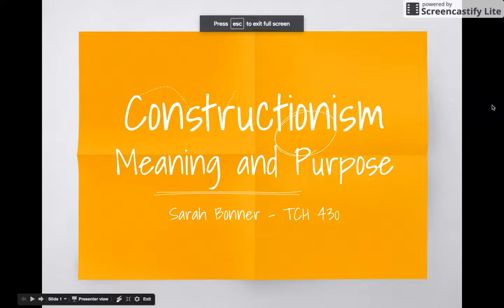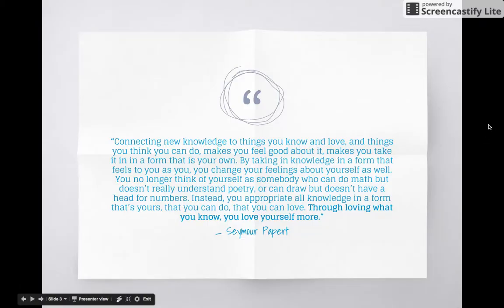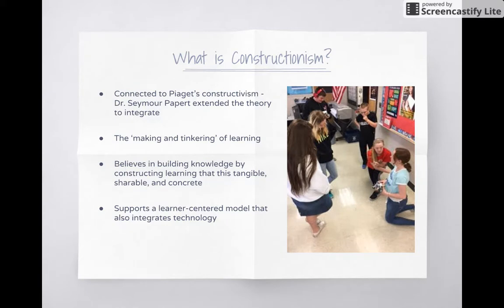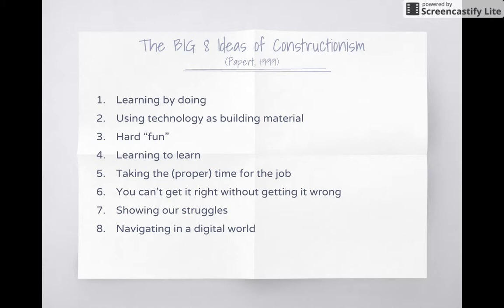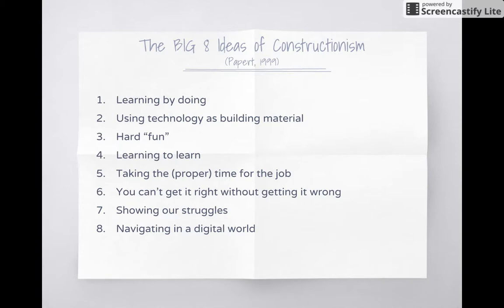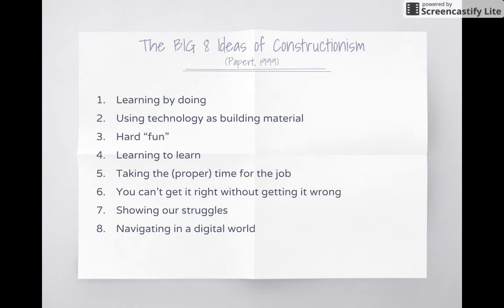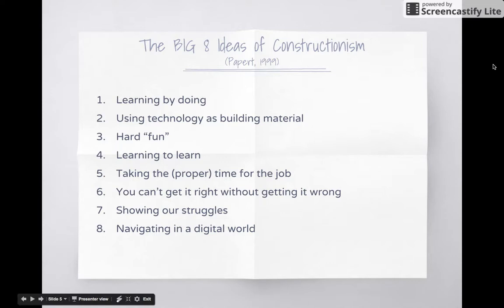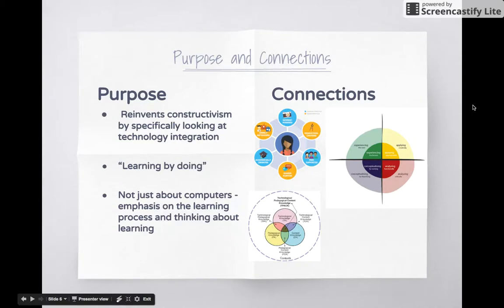Constructionism: Meaning and Purpose